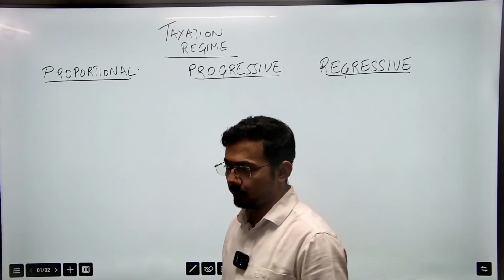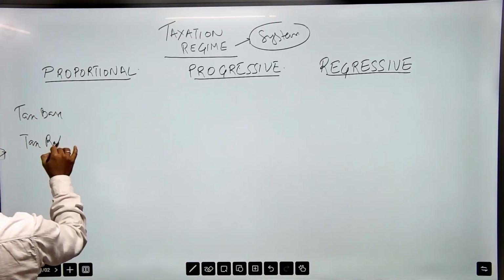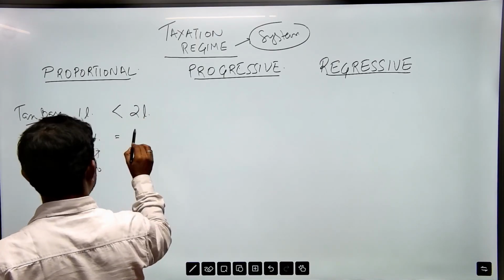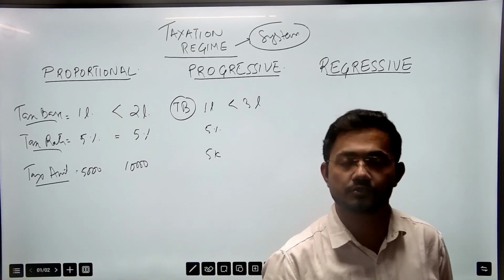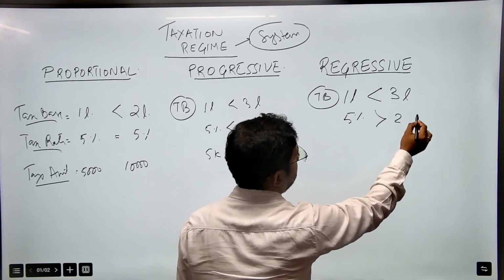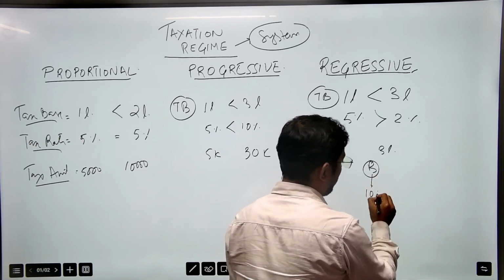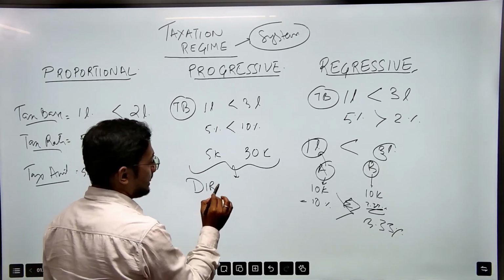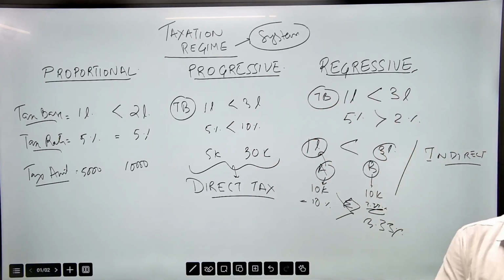Economics | Taxation (Part 2) | Complete Concept for Exams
Understand Taxation in Economics (Part 2) with clear explanations and exam-oriented concepts.
This session is helpful for school exams, competitive exams, and defence aspirants.

📌 Topics covered:

Meaning of taxation

Importance of taxation

Exam-oriented points & examples

👉 Watch till the end for better clarity and revision.

📚 Learn with Abhigyan Academy – where concepts become simple.